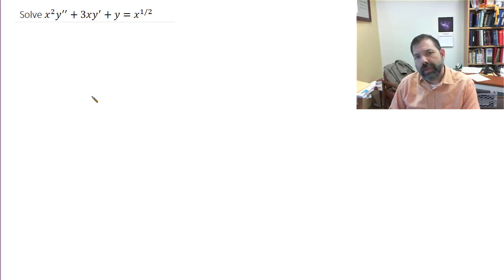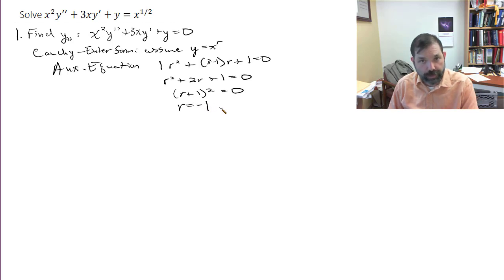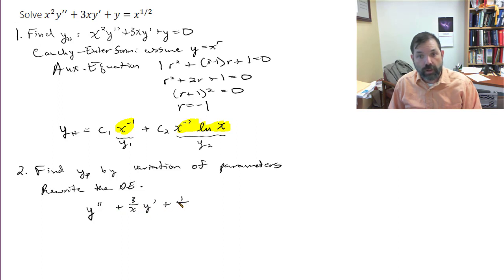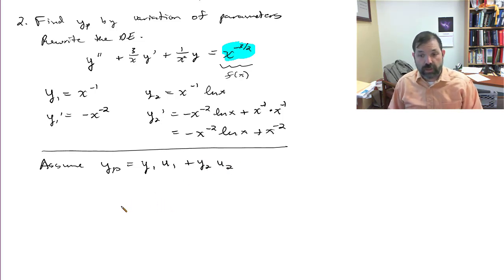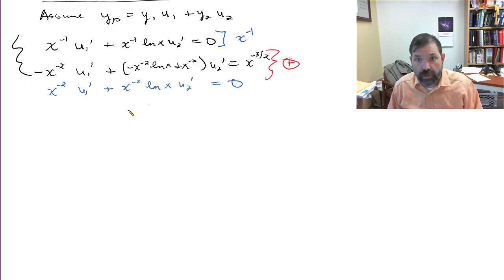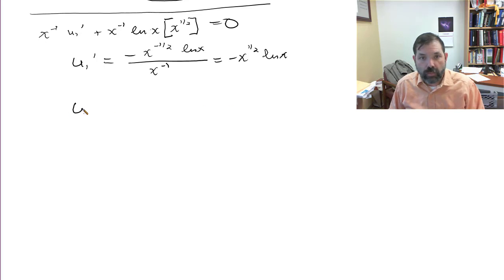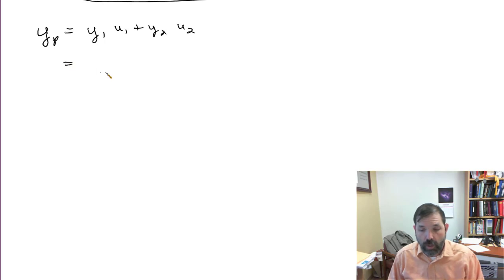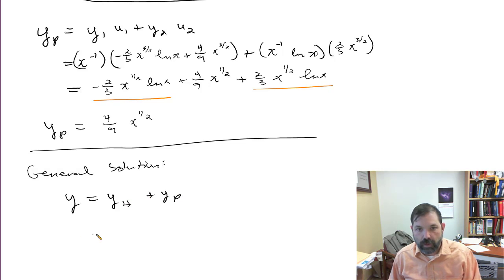Variation of Parameters -- Not Constant Coefficient